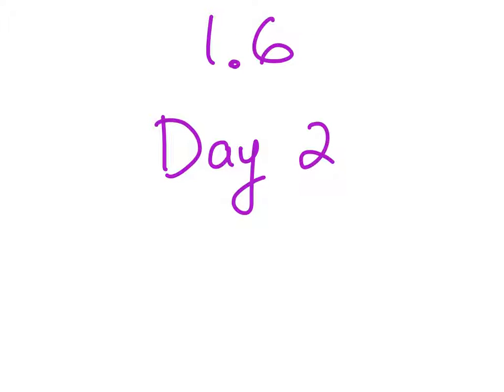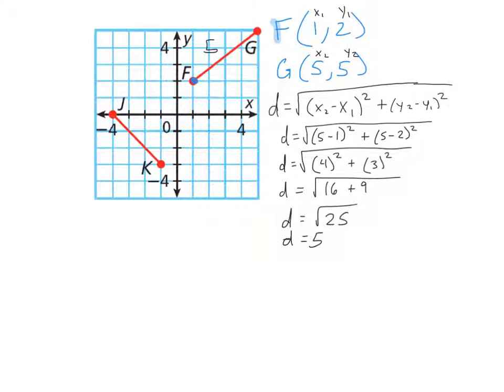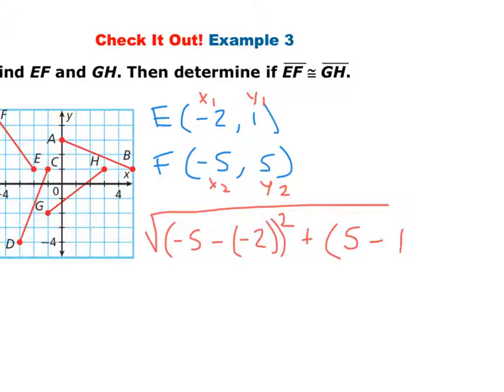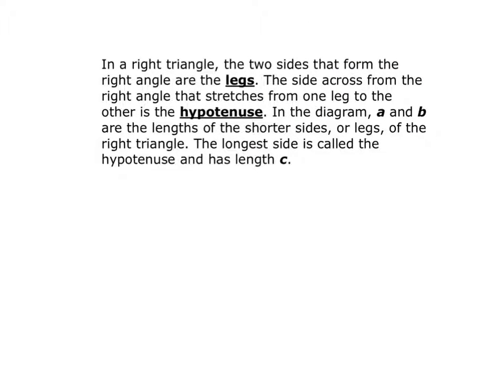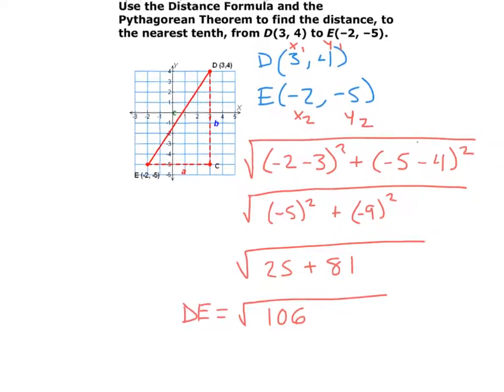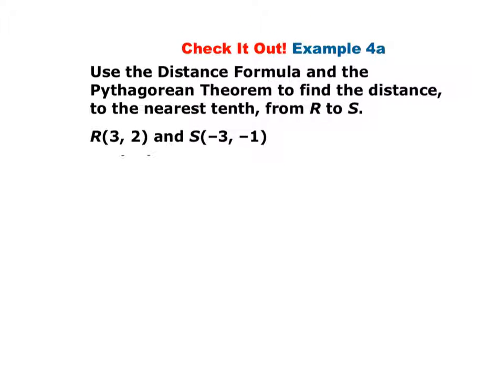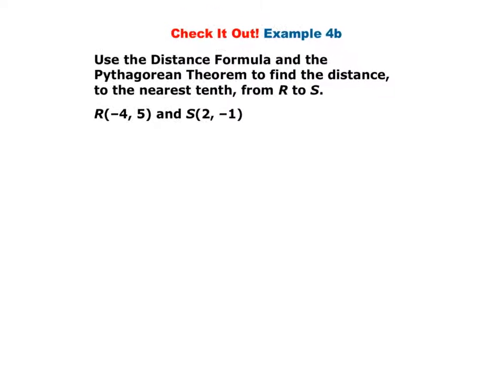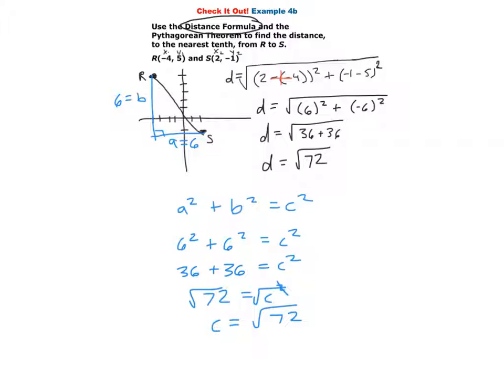09.05 coordinate distance 1.6 part 2